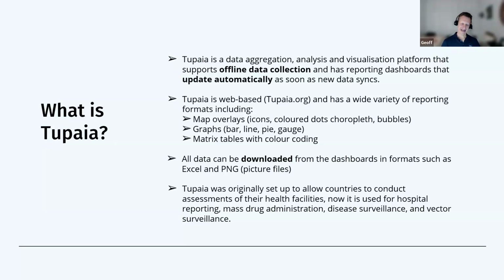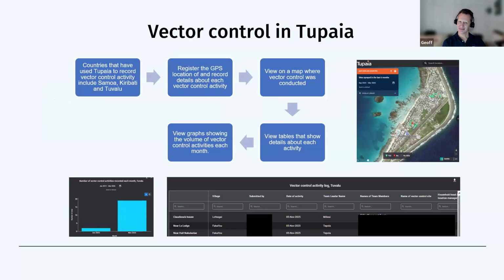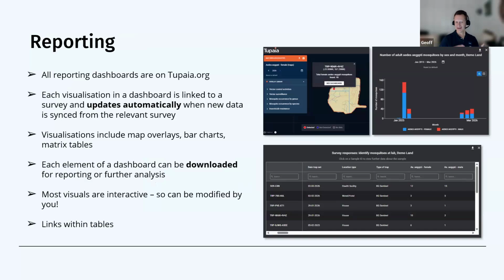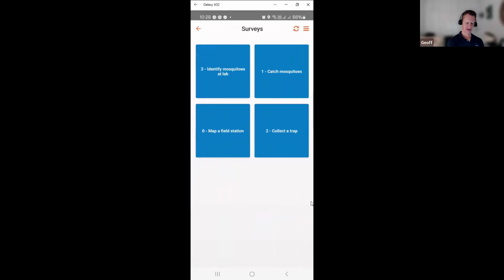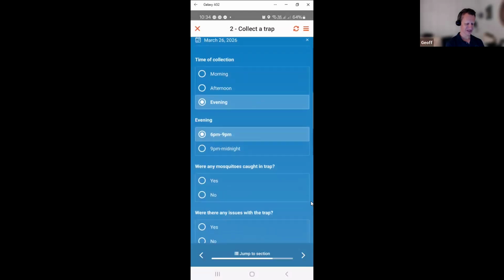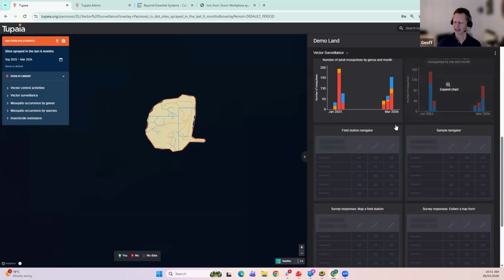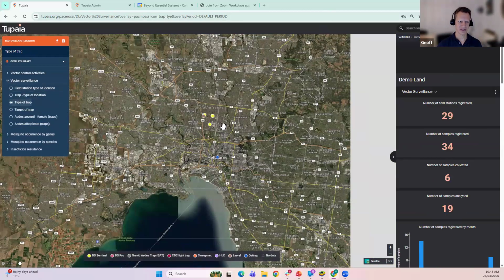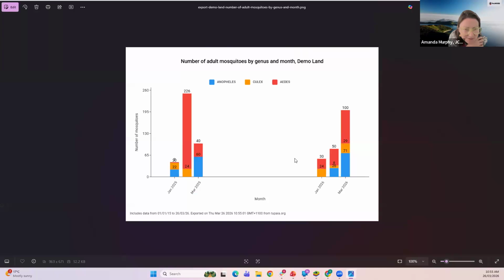Using Tupaia for vector surveillance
Geoff Fisher from Beyond Essential Systems demonstrates Tupaia vector modules developed by PacMOSSI consortium based on feedback from Pacific Island Countries and areas